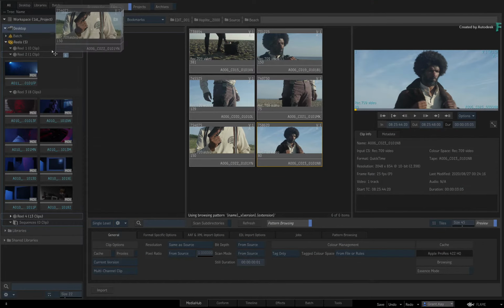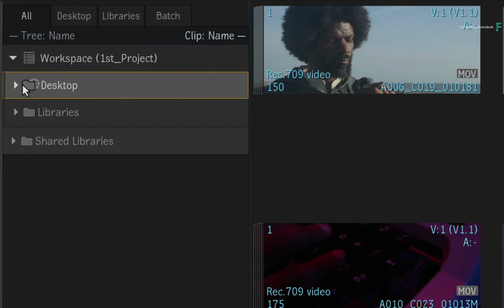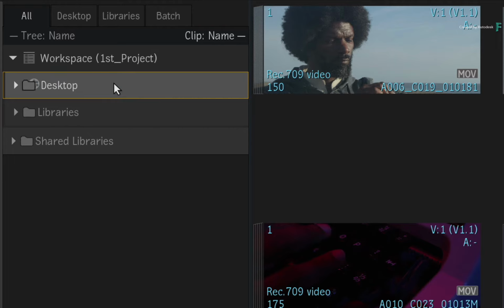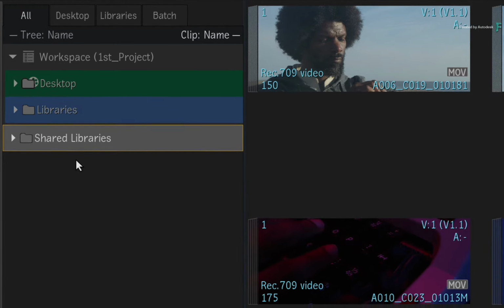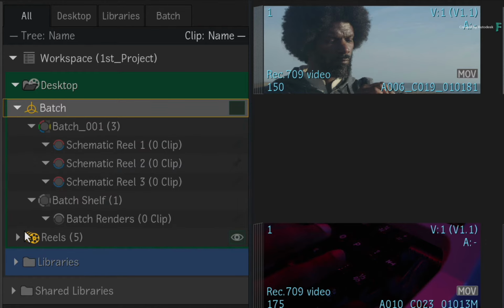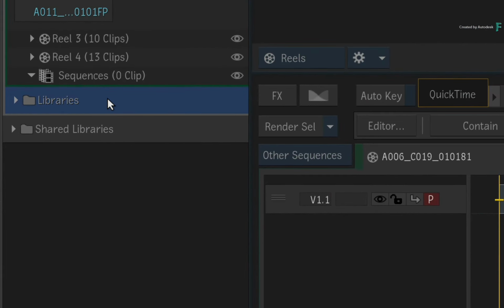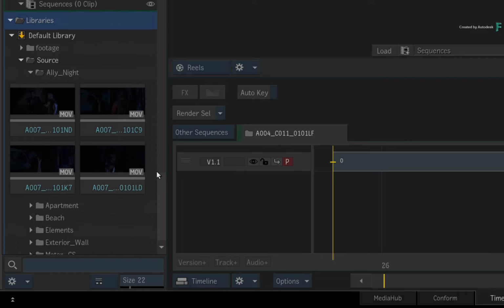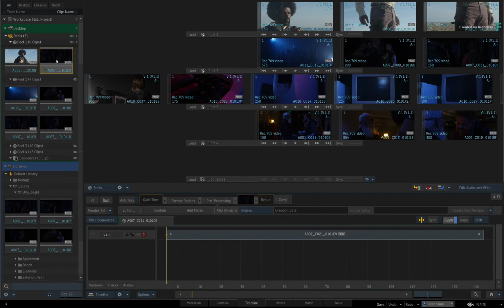Flame Fundamentals - Module 2 - Part 03 - Meet the Workspace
In this video, You'll start learning about the Workspace and the different parts of the Workspace.

This will have a great impact on how you work in Flame and you'll examine each section in this video.

00:00 - Introduction
00:33 - Desktop vs Libraries
03:30 - Groups within the Desktop
05:25 - Storing in the Libraries